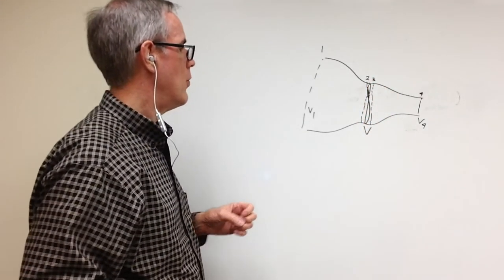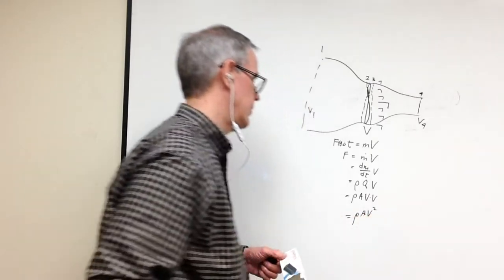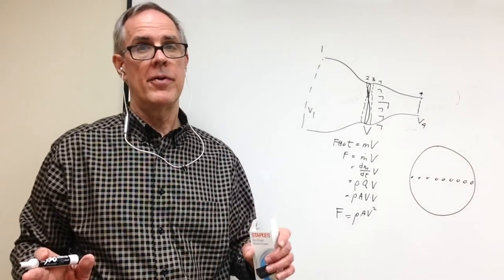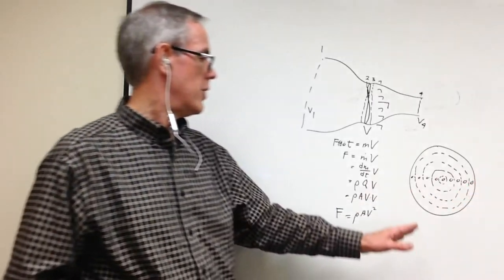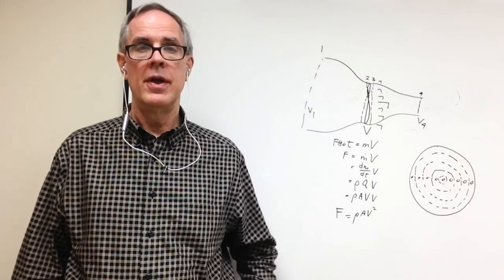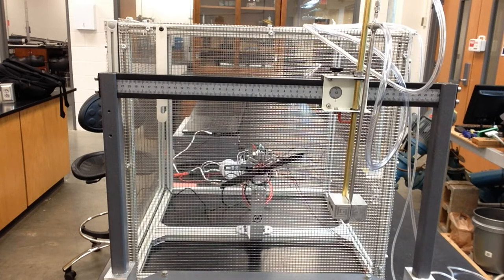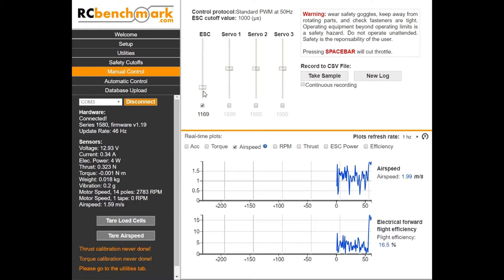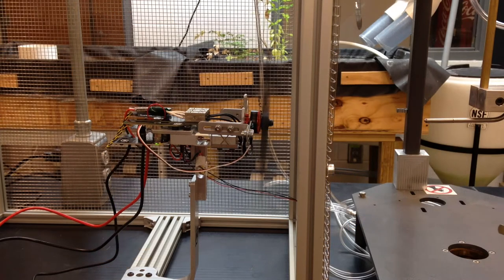Propeller and Momentum Theory Experiment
Video principally for the Fluid Mechanics Laboratory course at the University of Tennessee at Chattanooga, but can be used for other similar courses or general interest.  A description of how propellers basically work and the Froude momentum theory used to design them.  Includes an experiment using a test stand and a drone-scale propeller.